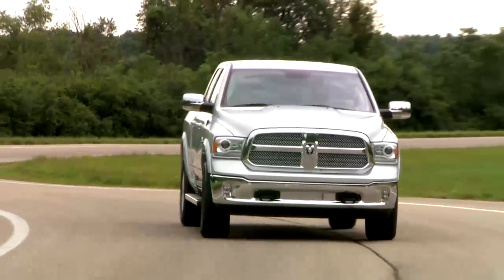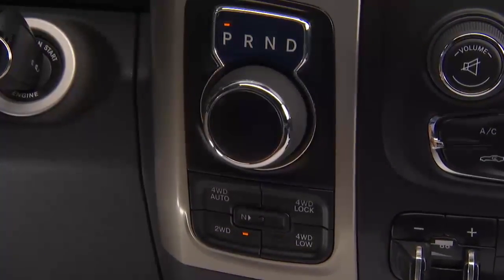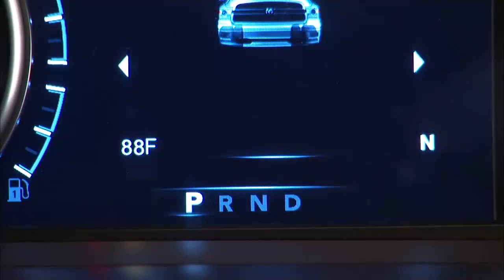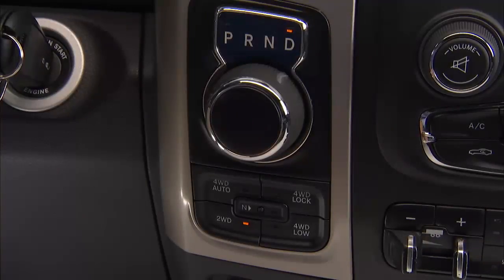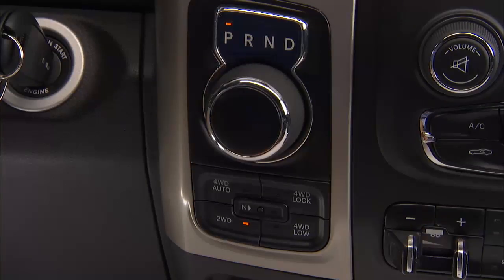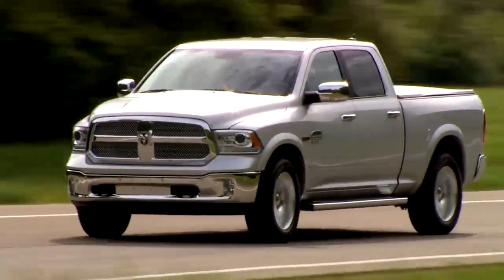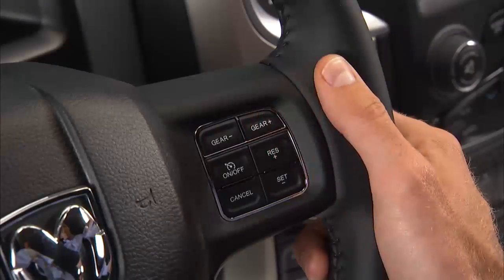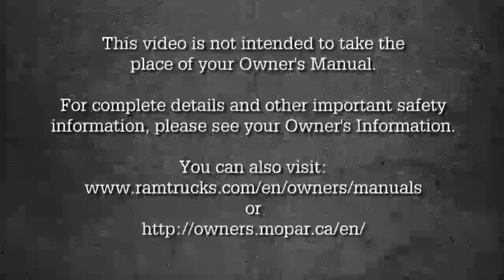Eight Speed Automatic Transmission/Rotary Shifter-Responsive control of 2017 Ram Truck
The automatic transmission of your 2017 Ram Truck was designed for optimum fuel economy. The gear shift is an 8-speed rotating shift dial which provides responsive control and improved fuel efficiency.